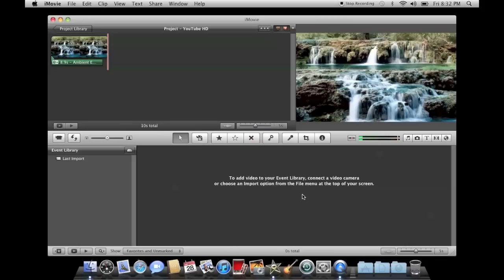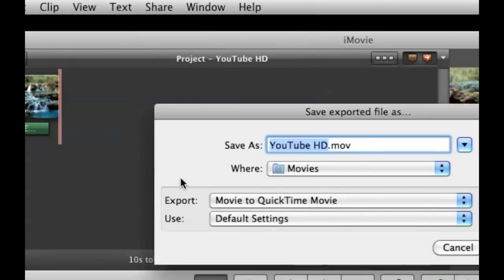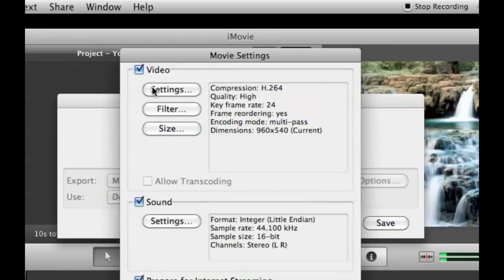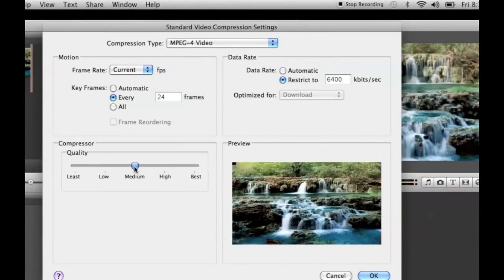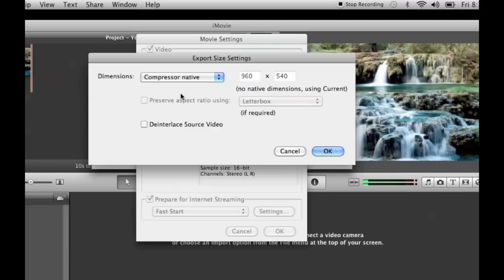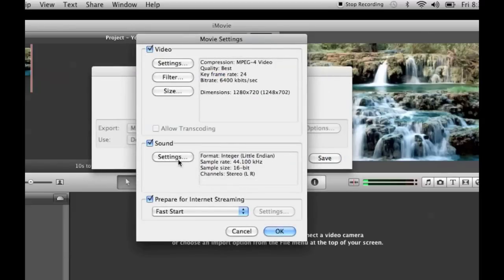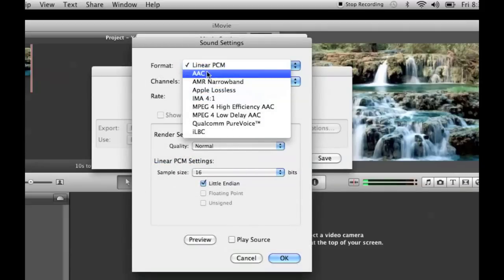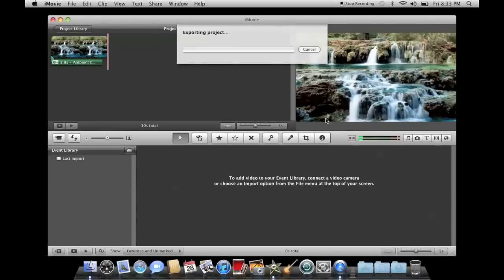Uploading To YouTube In HD (iMovie)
This tutorial demonstrates how to upload to YouTube in HD using iMovie 09-11.